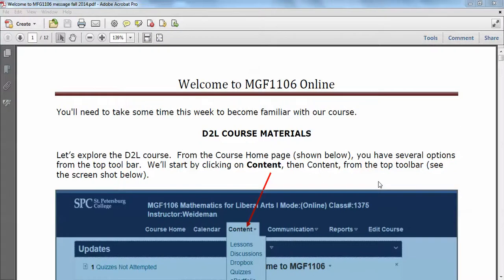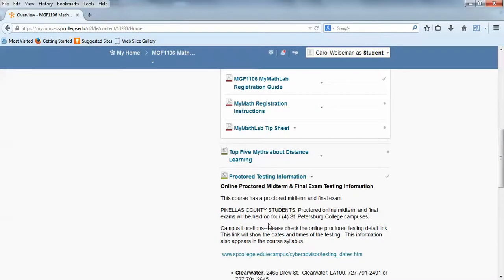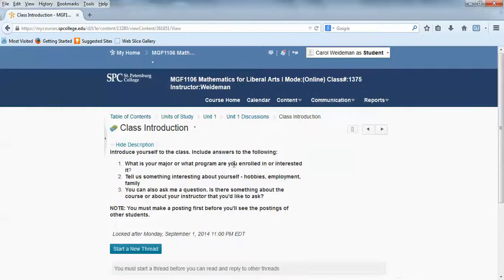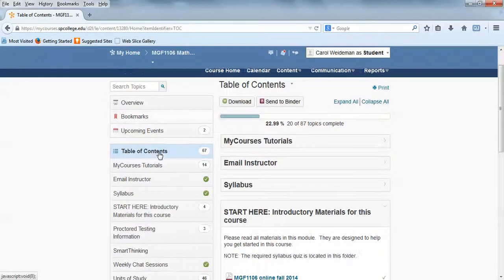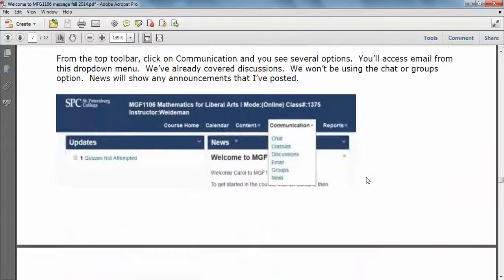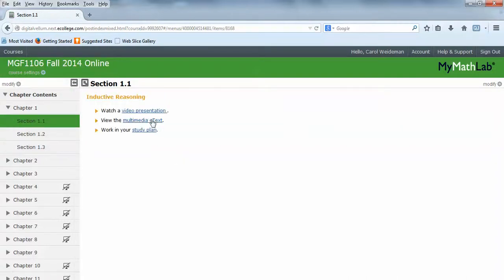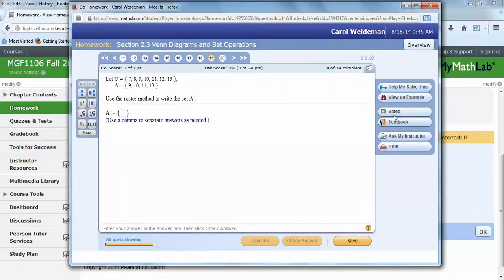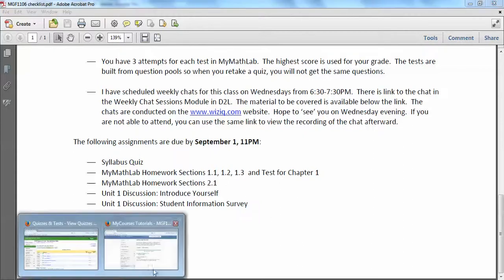MGF1106 fall 2014 welcome video message